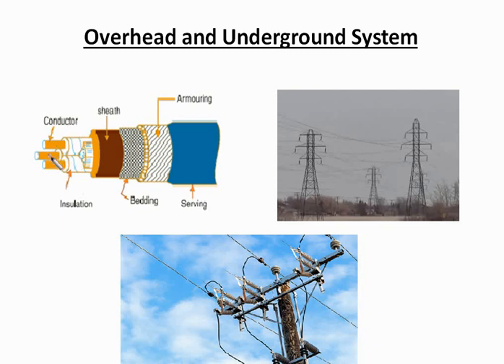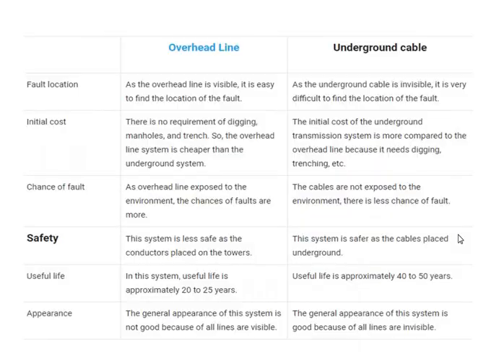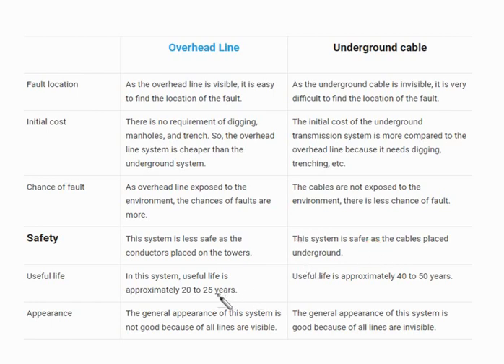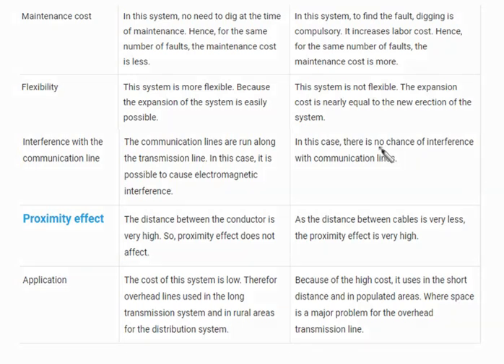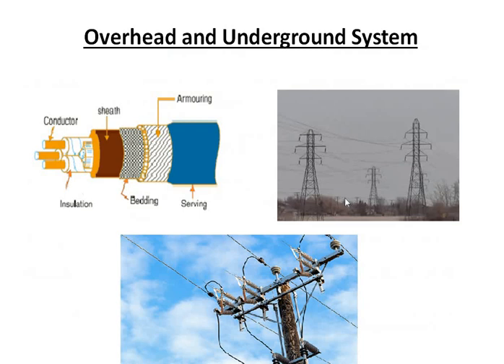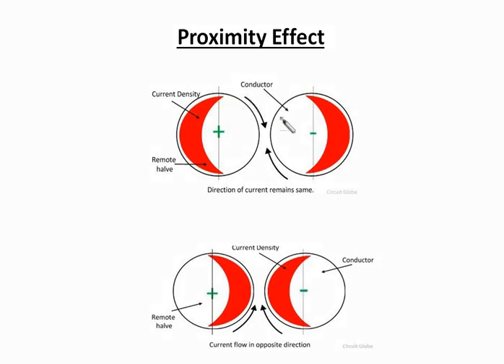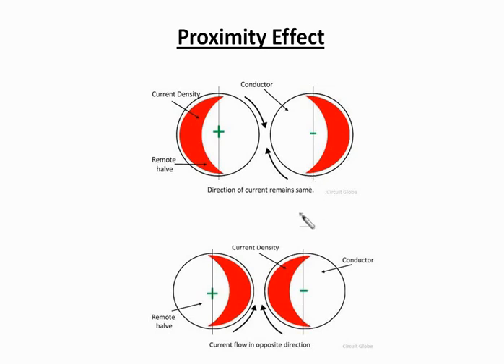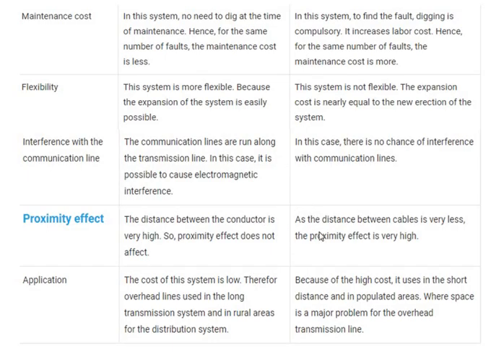Overhead and Underground System & Proximity Effect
This video will explain you about Overhead & Underground System And also the difference between them.Also I have explained Proximity effect